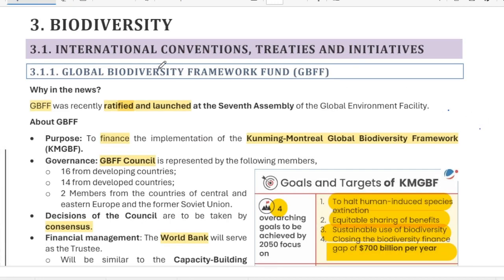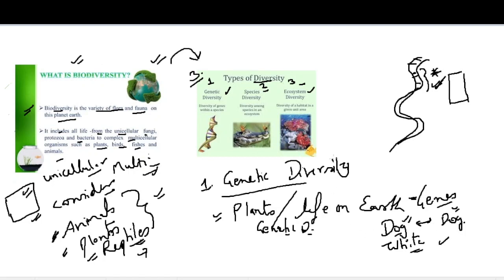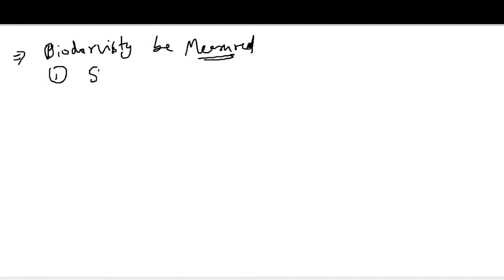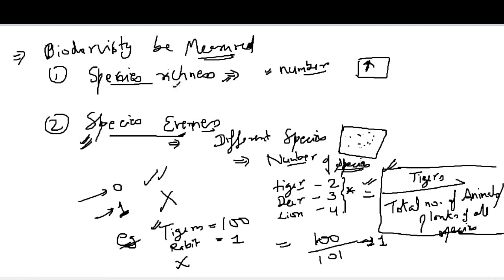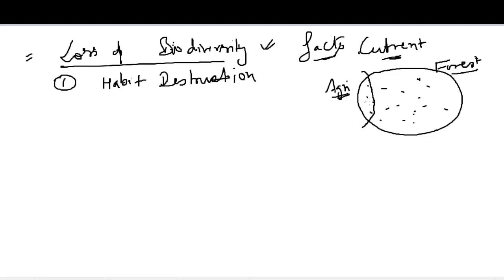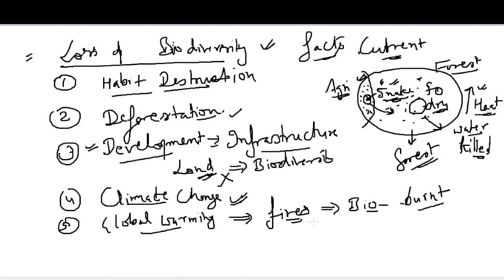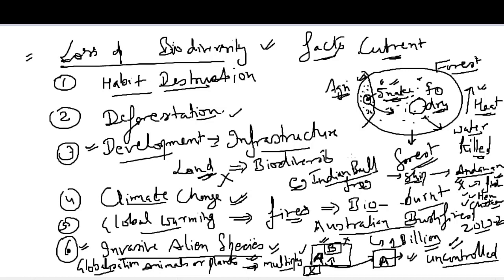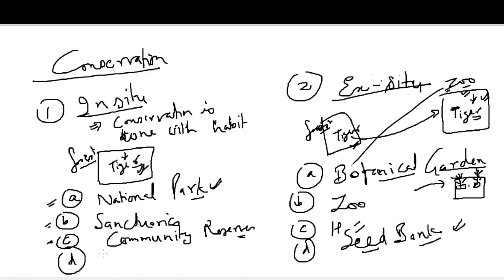PT 365 Environment discussion part 5